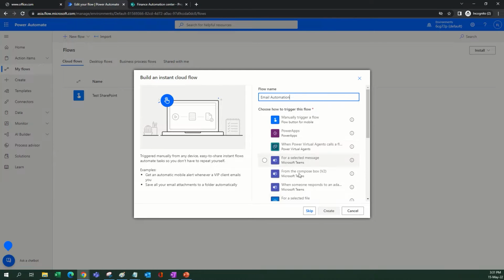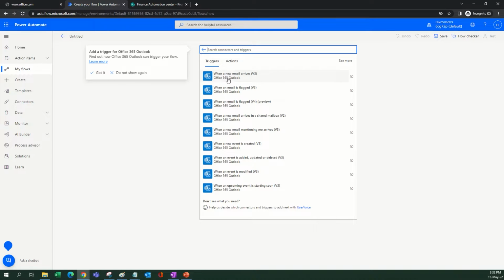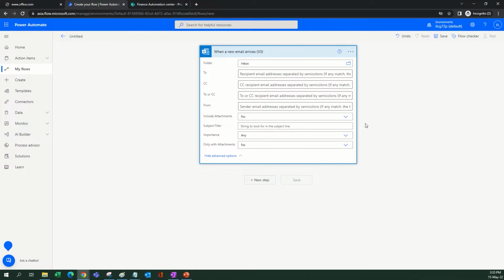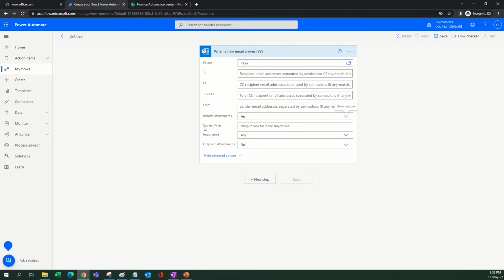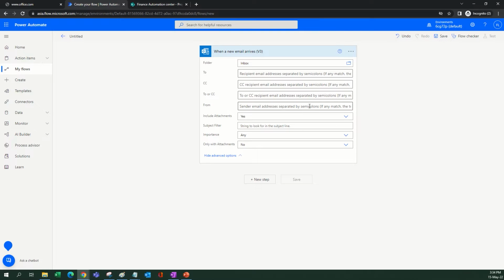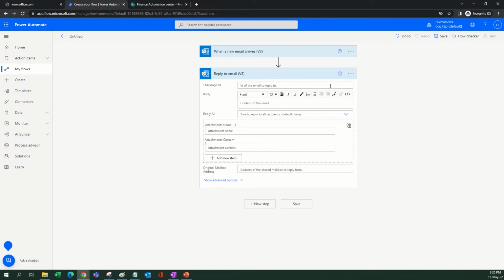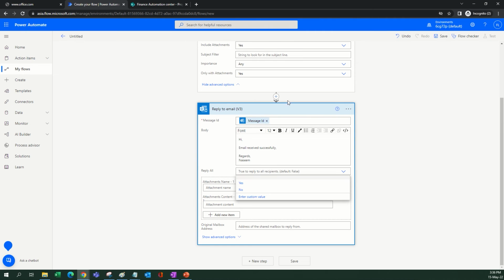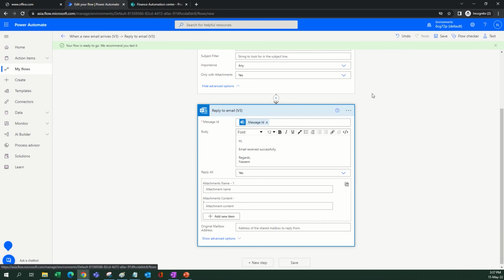Outlook Automation using Power Automate